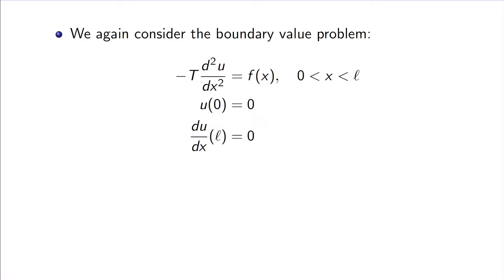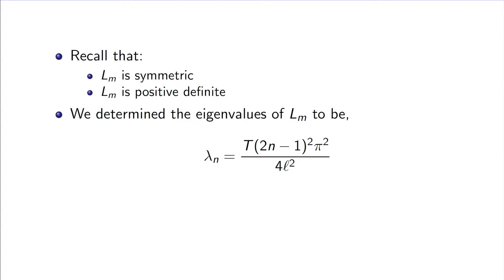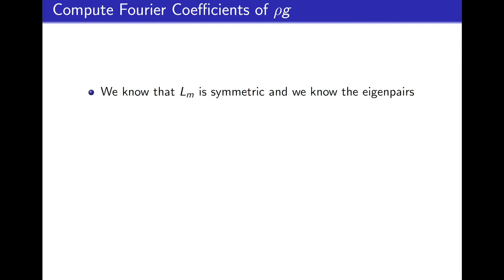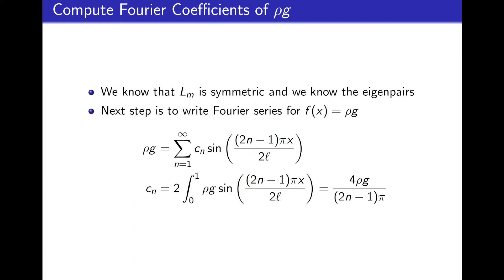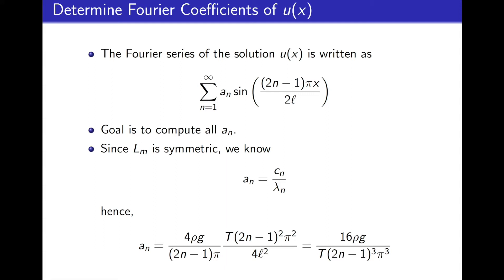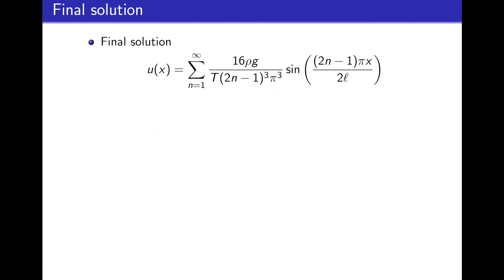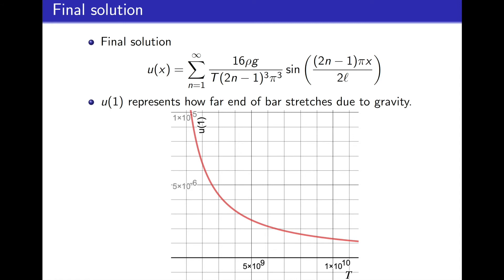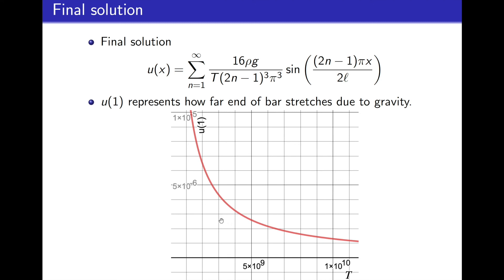Section 5.3.3: Solution to a Mixed Problem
This video acts as a reference for how to solve boundary value problems.  It solves a problem with mixed boundary conditions, from start to finish.